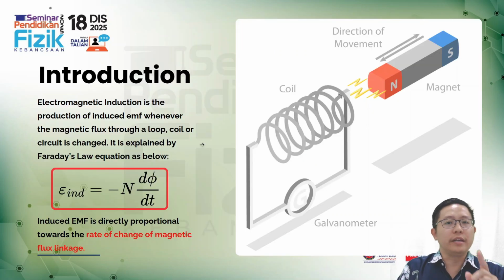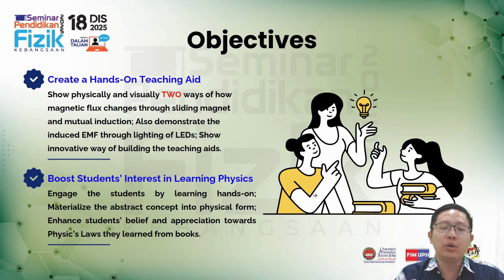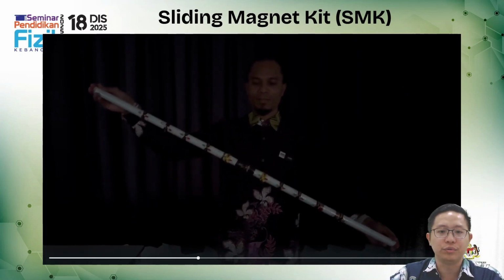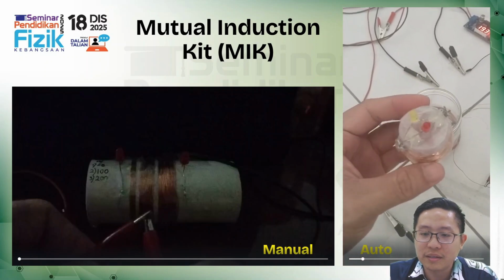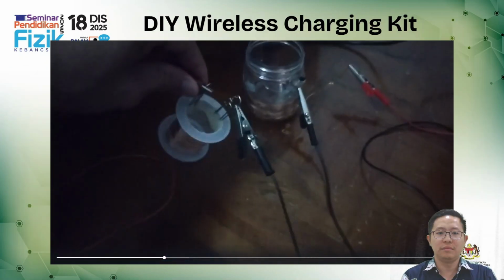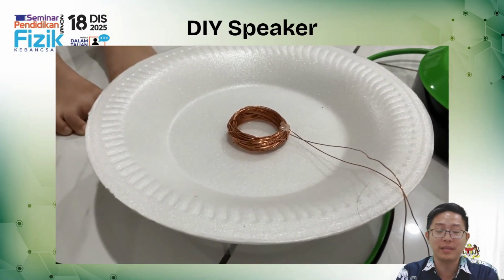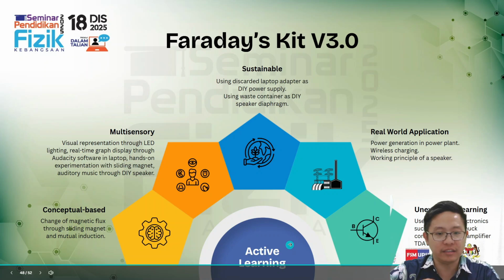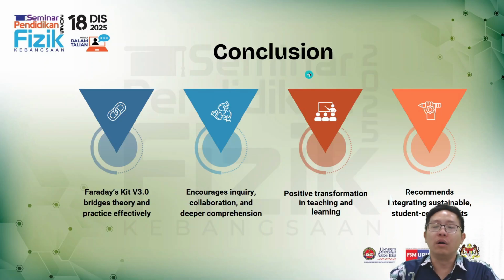I011 - Faraday's Kit V3.0 - video SPFK 2025